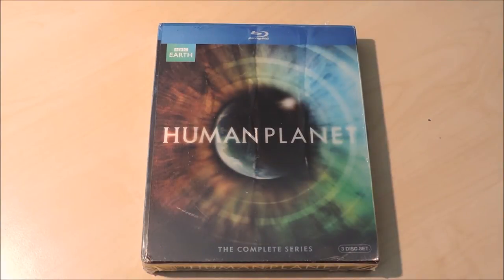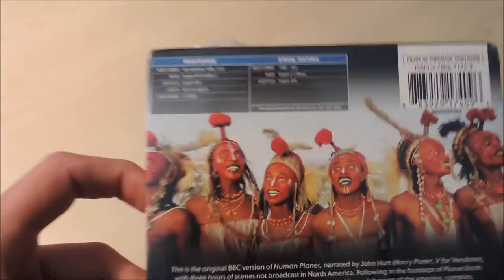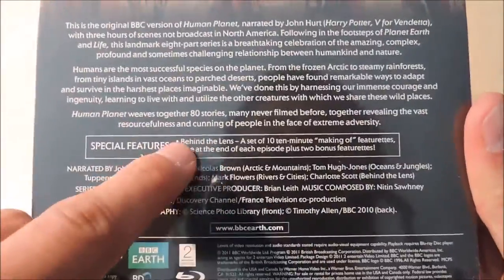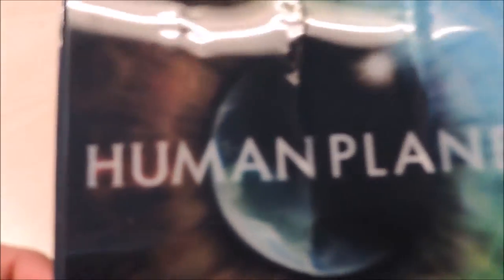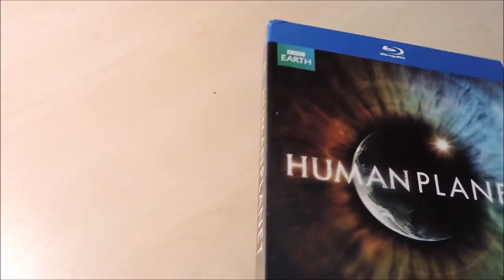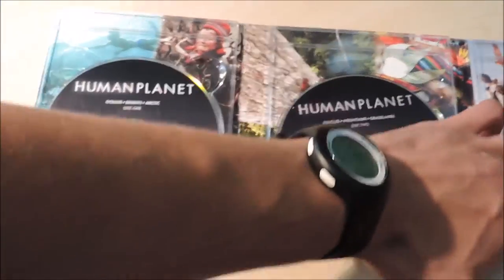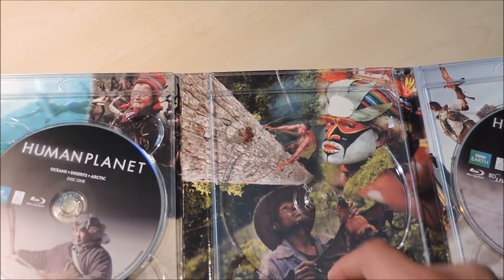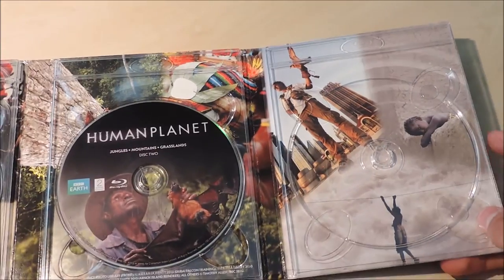Human Planet BluRay Unboxing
I unbox the BBC Life series, Human Planet. Available at amazon for $20